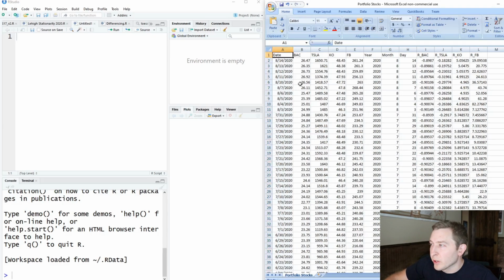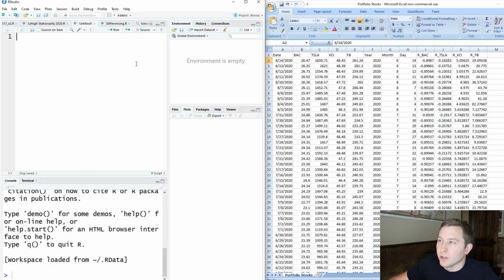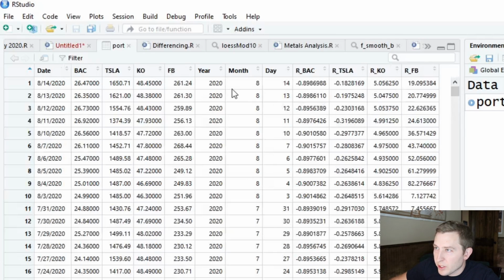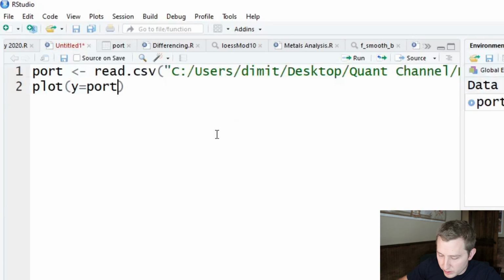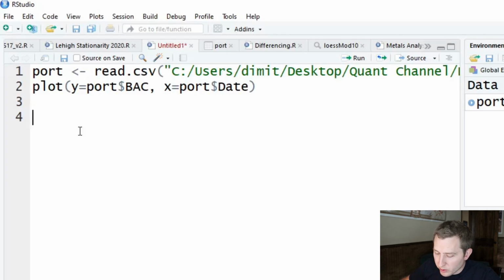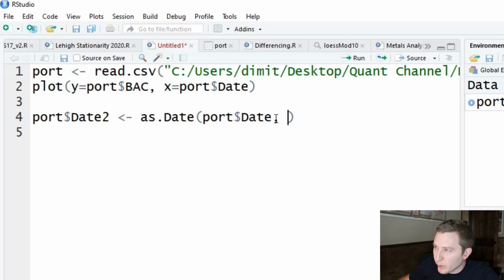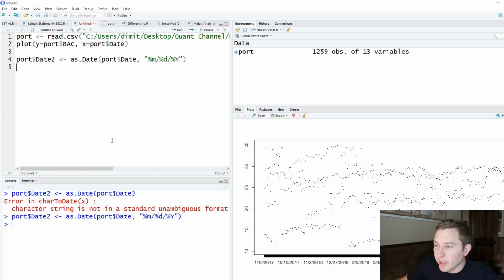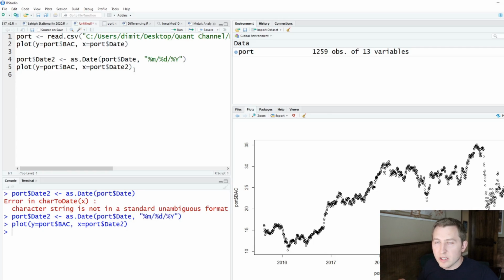EASY Excel Dates in R (E12)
Have you tried to convert dates from a file such as a CSV file into a readable dates type in R? Most people find this piece of R frustrating however most solutions online are to download more packages. I DON'T WANT ANOTHER PACKAGE! So in today's video I show you how to correctly handle dates in R. I use the standard Imperial (USA) date format however this works with an month, day, and year format. You can even use dates with a dash instead of a slash. Just change out the slashes for dashes in the formatting part of the code.

I use the as.Date() function because it is built into R. Why re-invent the wheel and create a whole suite of new date functions when there is no need to. I hope you find this video helpful. Worst case scenario, I'll use this as a reference to remind myself how to format the dates correctly.